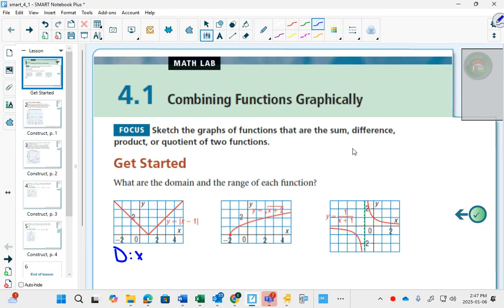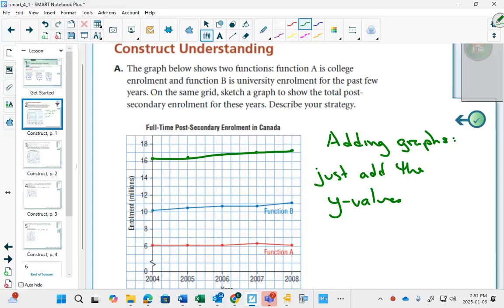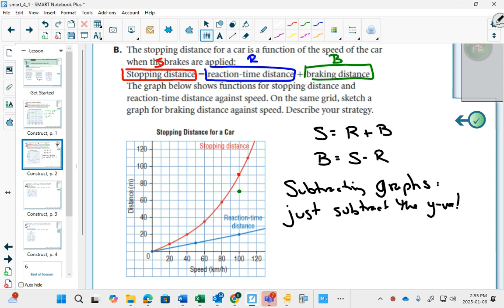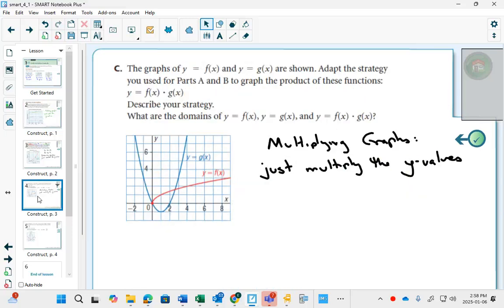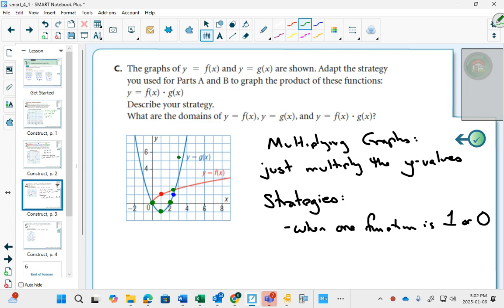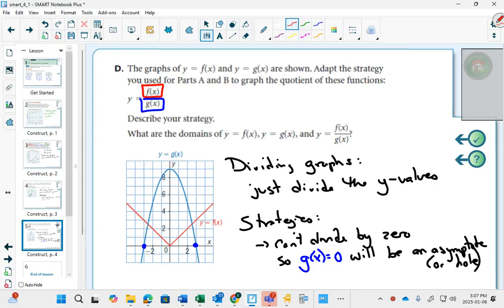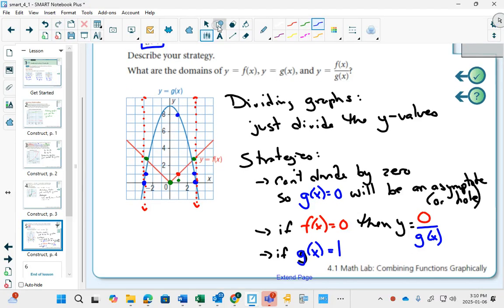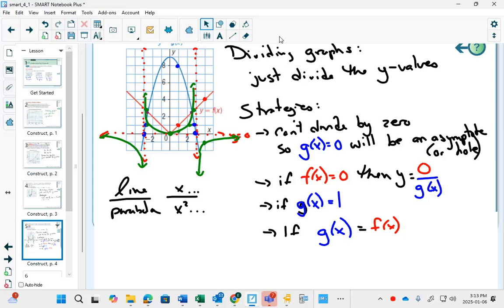40SP P6 4 1 Math Lab